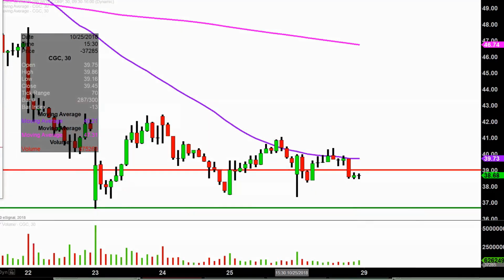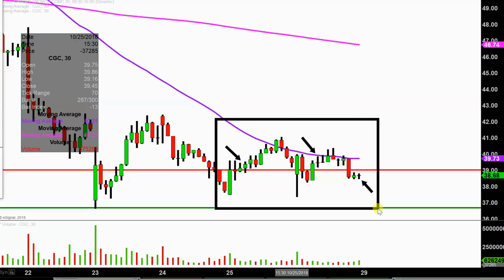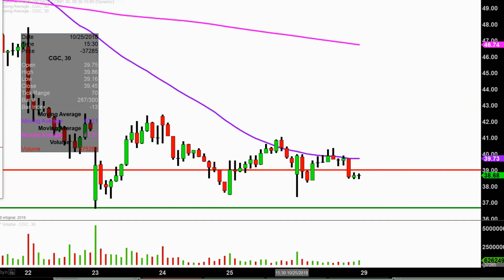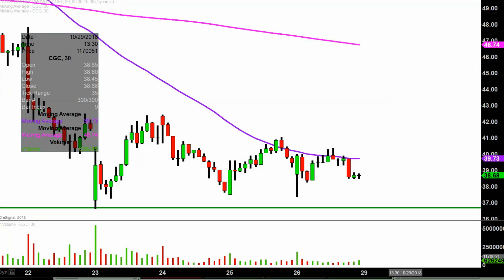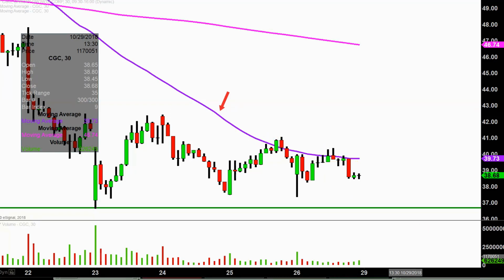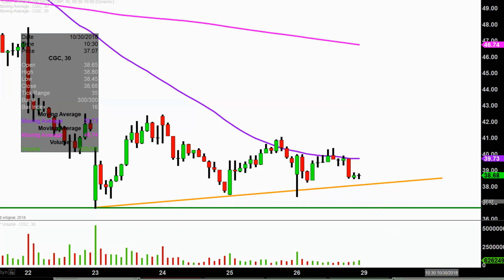Canopy Growth Corporation - CGC Stock Chart Technical Analysis for 10-26-18